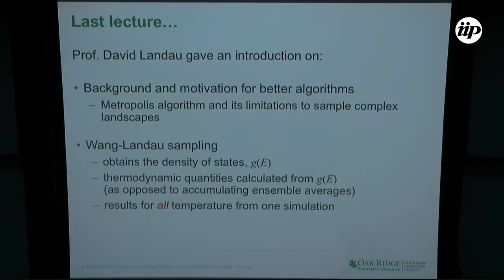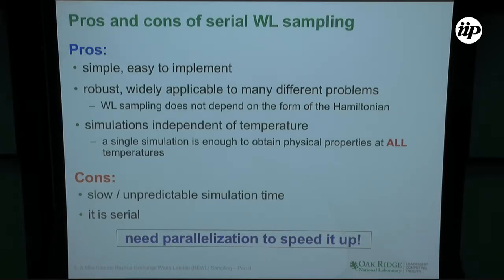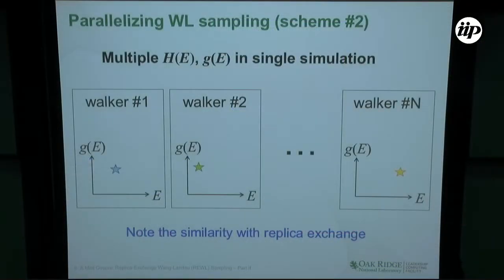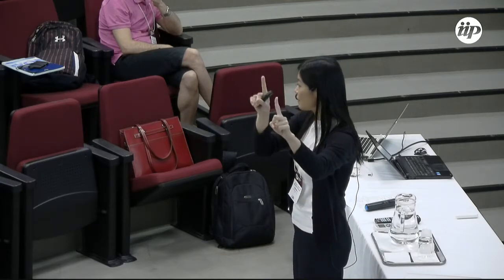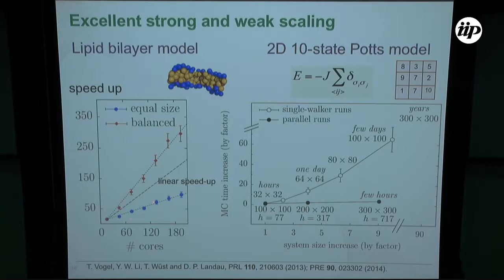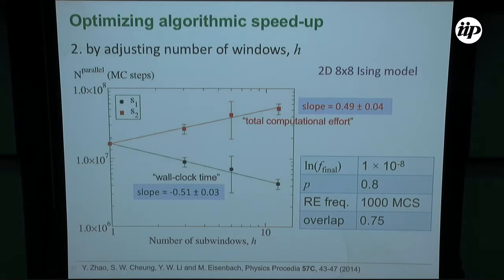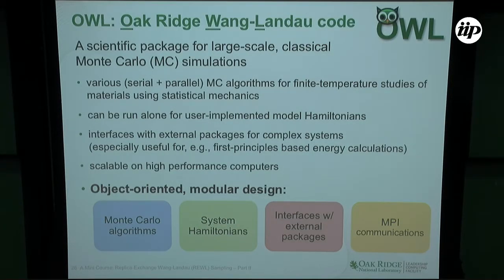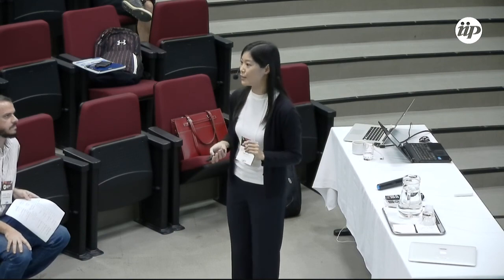Tutorial 1 - Replica-Exchange Wang-Landau Sampling (Lecture 2) - Ying-Wai Li